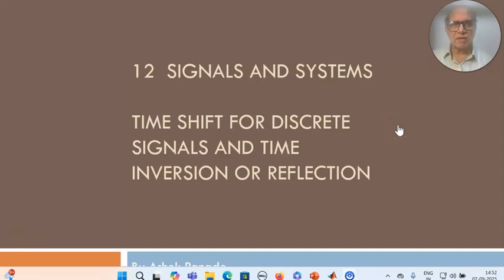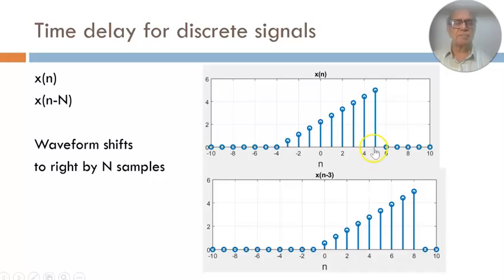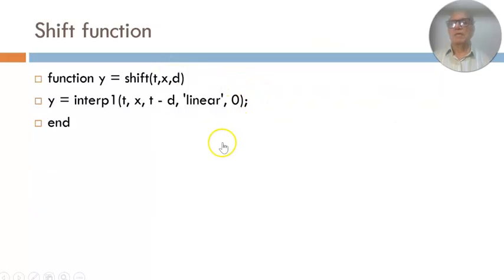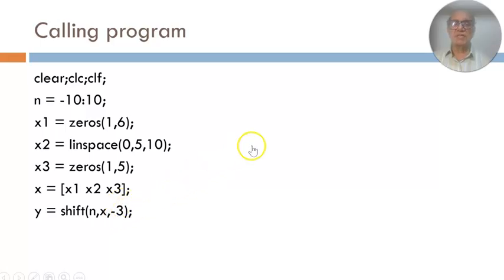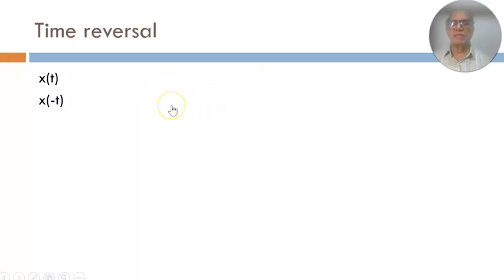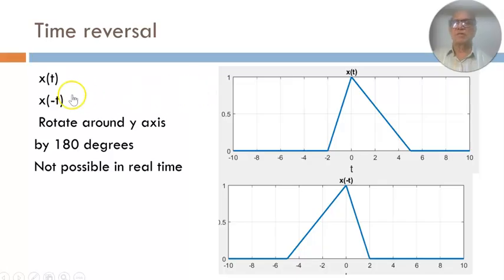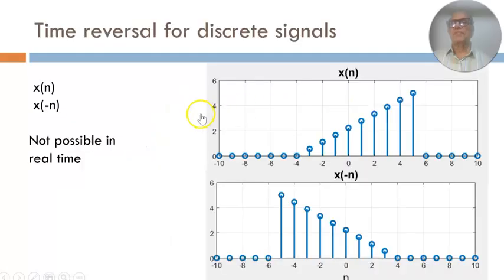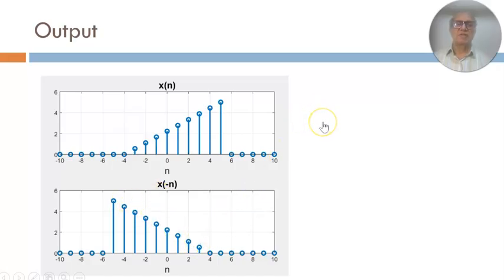12 Signals and systems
@ This video explains shift operation on discrete signals and Folding for continuous time and continuous discrete signals